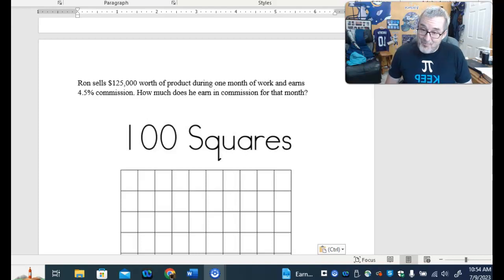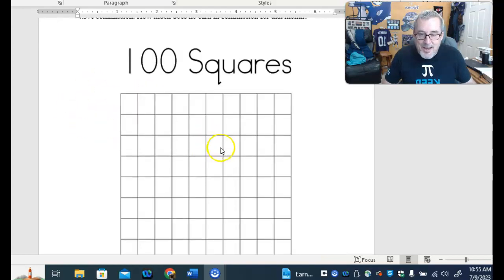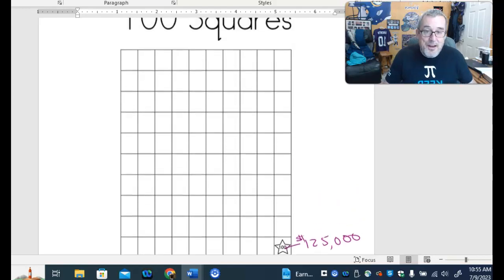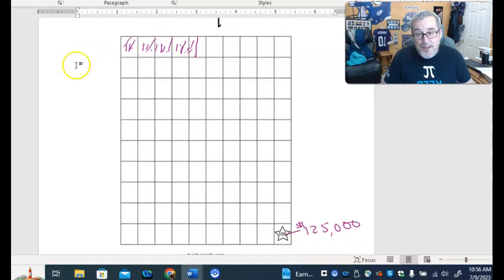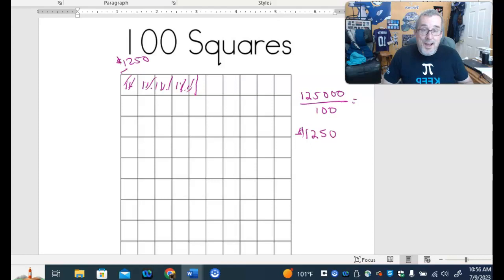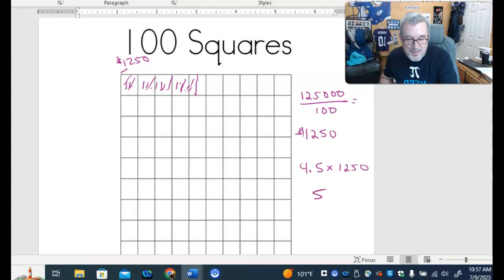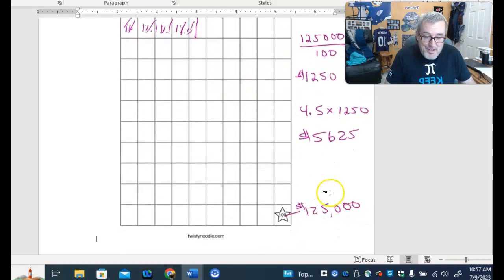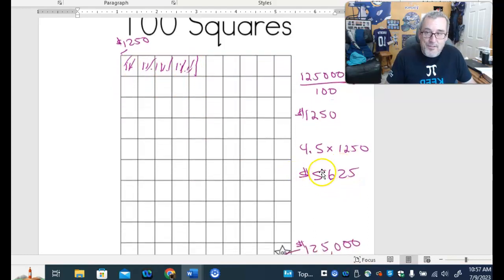MAT256 - Percentages Part 3